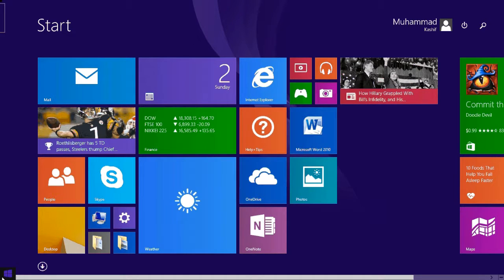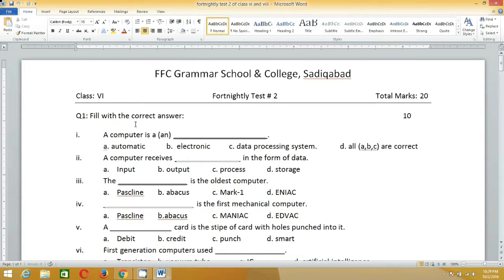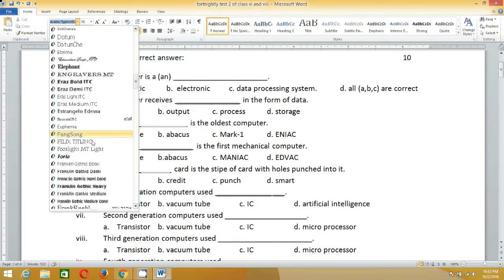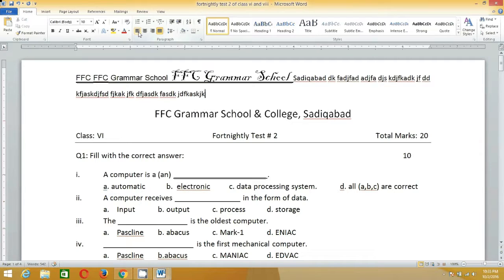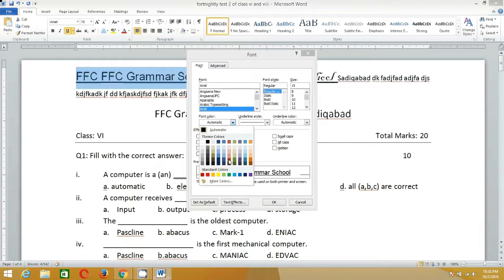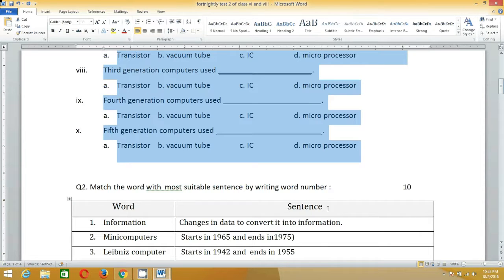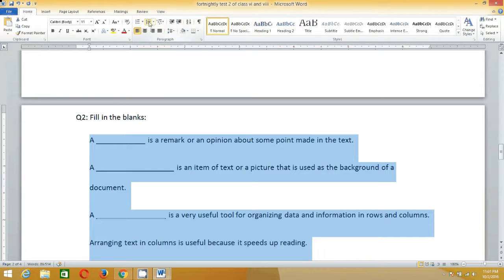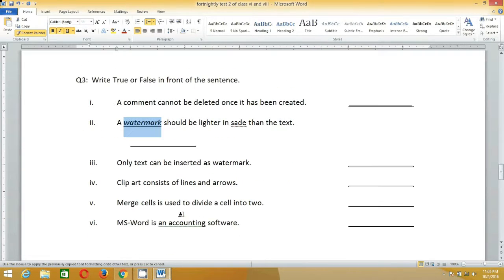Introduction to Microsoft Word 2010 for MS-Office beginners part 1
SciCom channel has been created for education purpose. It includes video lesson and tutorials on science, I.T,  Accounts and Business subjects of secondary and college level.

This first video is on Book lesson Right Byte -3 chapter 2 "More on Word". In this video, students have been guided  on some very basic level commands and short cut keys of Microsoft Word 2010.
In the market different Microsoft Office versions are available which include MS Word, MS Excel, MS PPoint, MS Access etc.
Students of Book Right Byte can also take help from it.